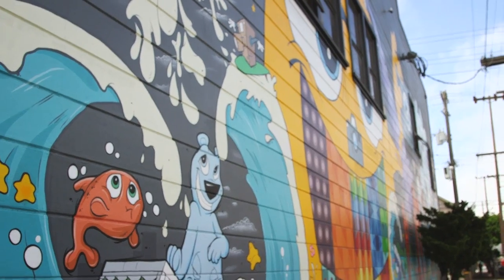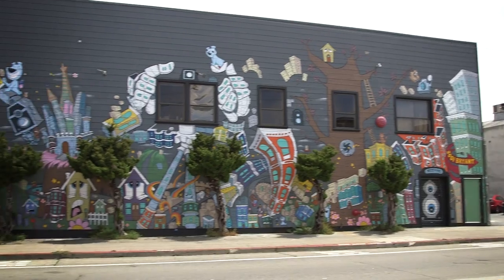Dear Veronica: Behind the Scenes with Sirron Norris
Veronica Belmont Interviews street artist Sirron Norris

Since 2004, we've covered cutting edge devices and the technology that powers them. As we enter our second decade, we're looking beyond the gadgets themselves to explore how they impact our lives. Engadget is the definitive guide to this connected life.